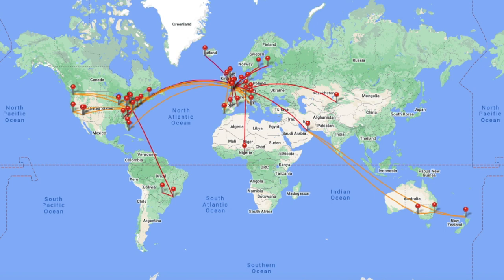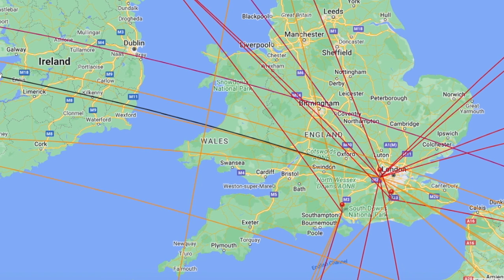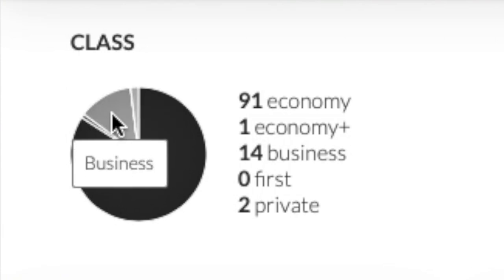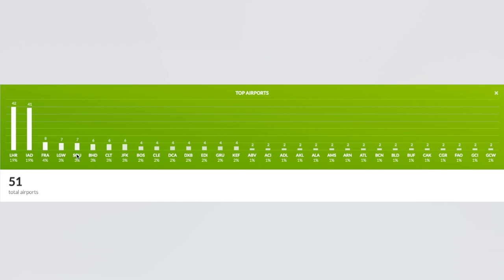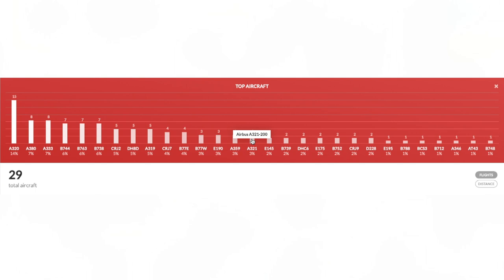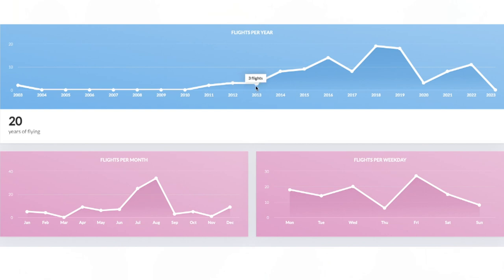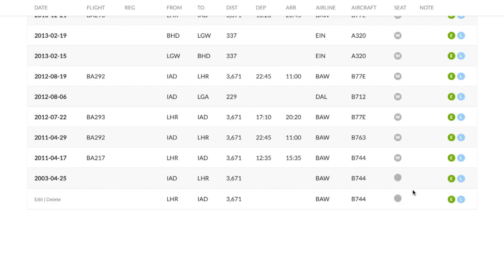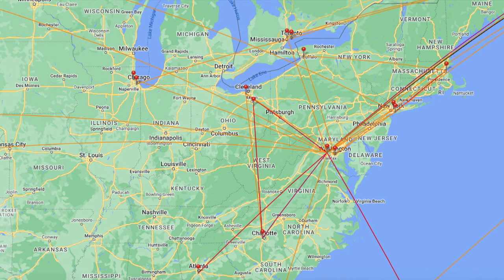Every Flight I Have Ever Taken - Visualised On 'MyFlightRadar24'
This video is not intended to be a way of showing off, however I just love maps and statistics and I found this website to be really interesting. I would love to make another video in the future where I take a look at some of the maps produced by you. So if you would like to, create your own account, add all your flights, and then leave it linked in the comment section down below! I look forward to seeing what you create.

~SOCIAL MEDIA~

~EQUIPTMENT~

- Canon LEGRIA
- GoPro
- iPhone 11 Pro Max
- MacBook Pro